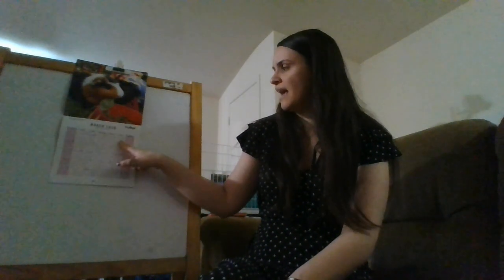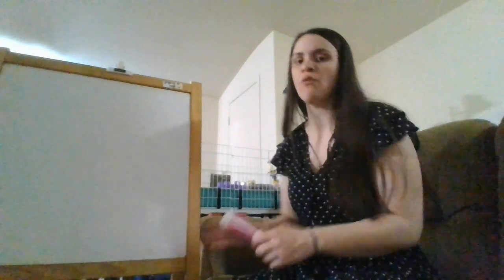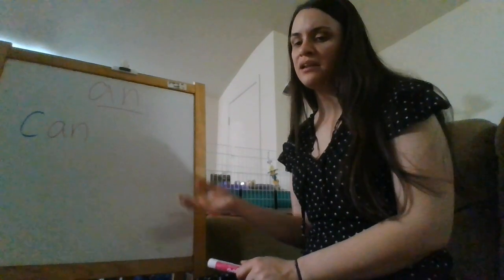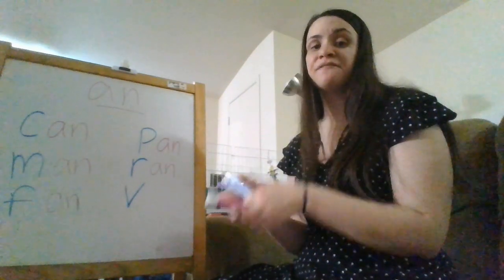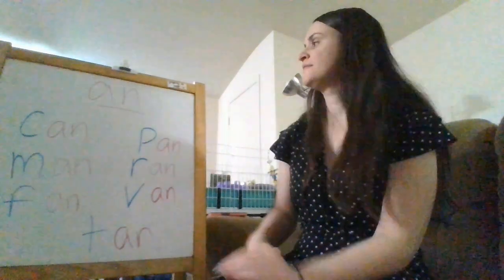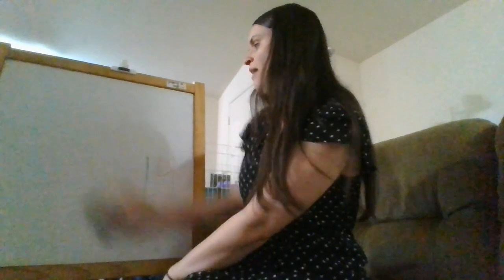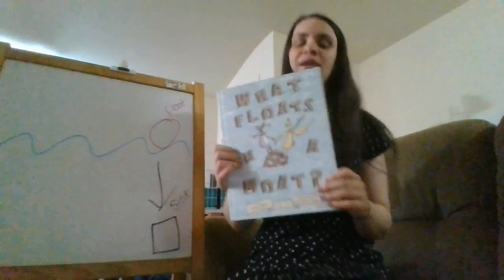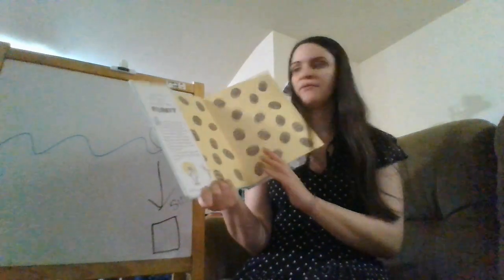Circle time 3/25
Circle time video about sinking and floating, read aloud of "What Floats in a Moat" by Lynn Berry, review of measurement, and "blastoff" counting